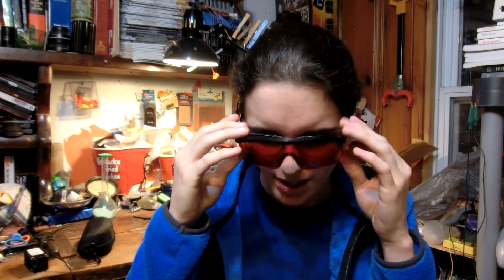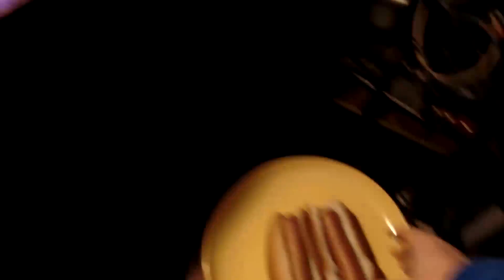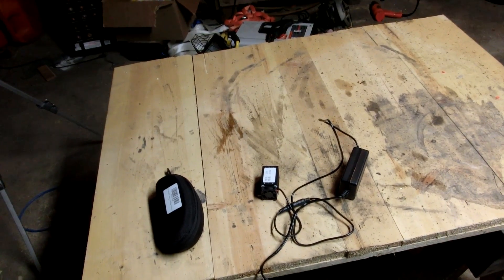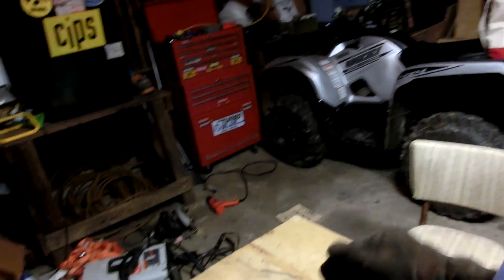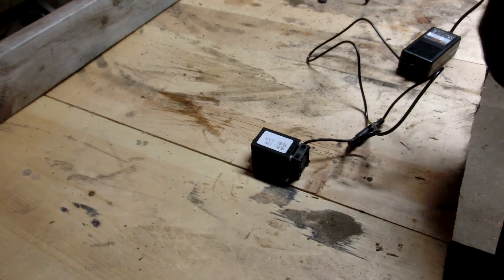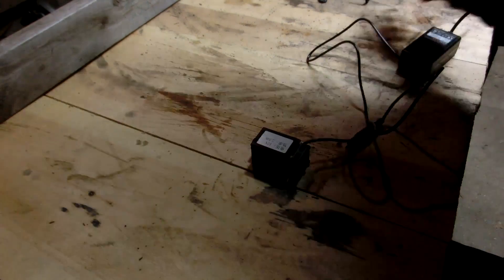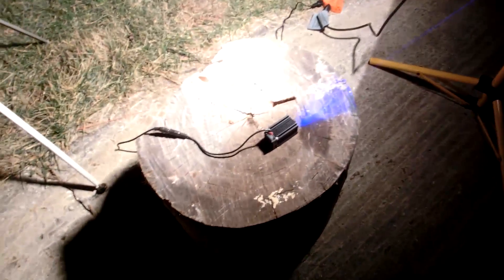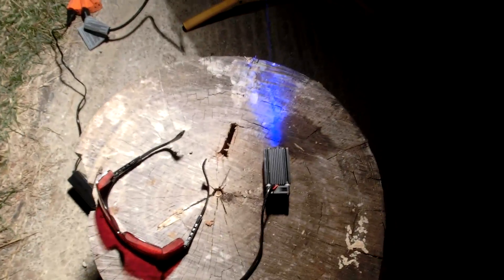2.5w (2500mw) blue laser